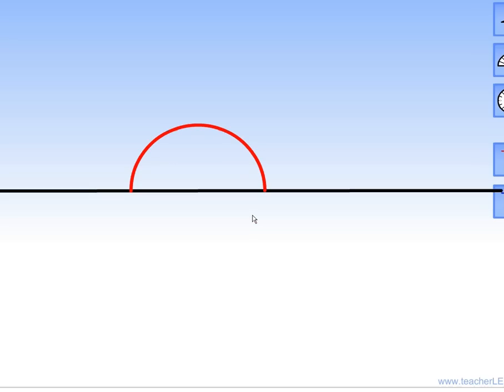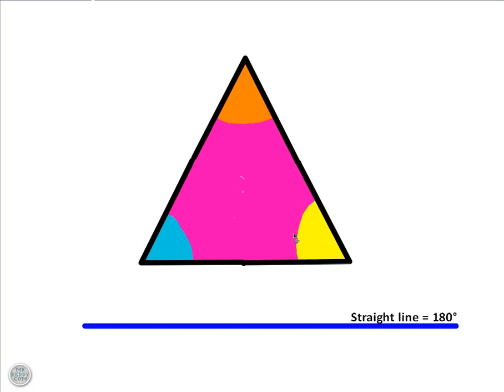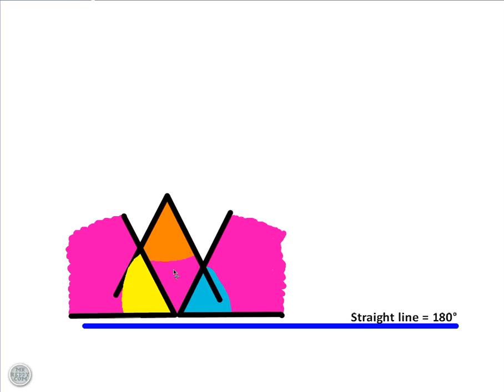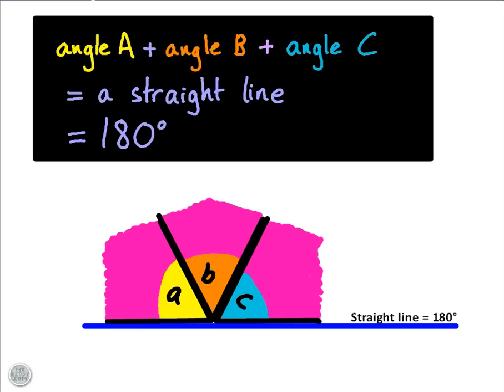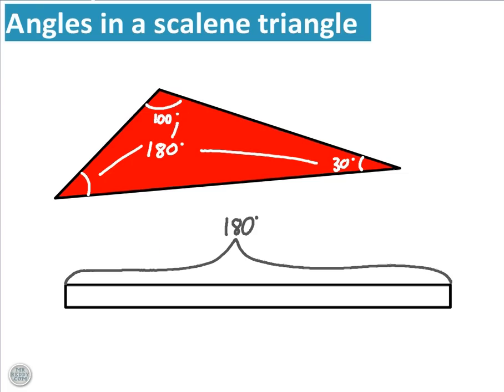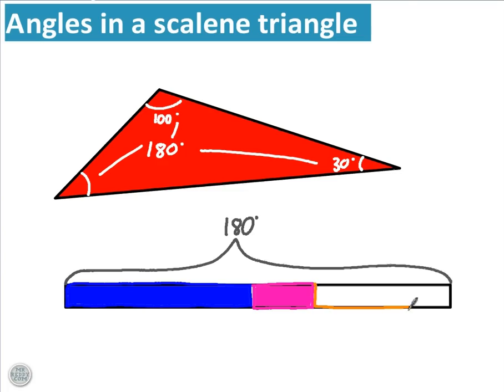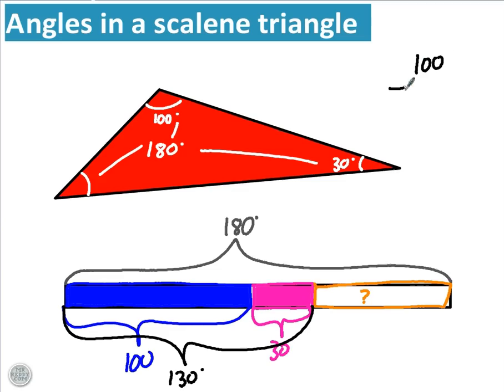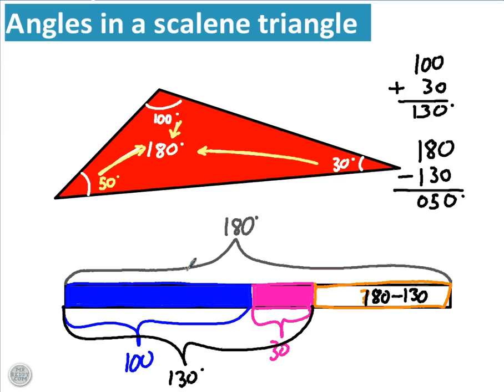1 Angles in (scalene) triangles